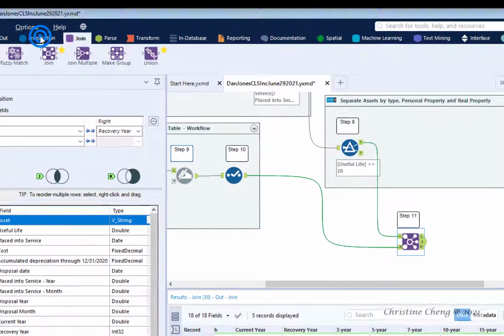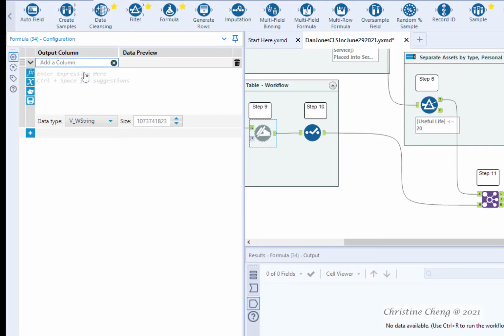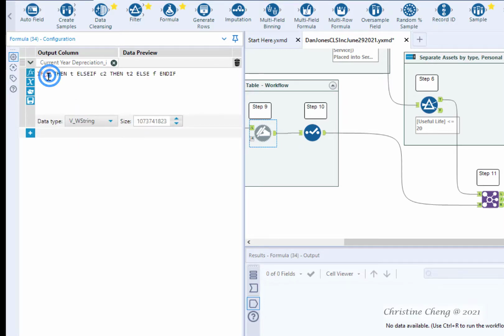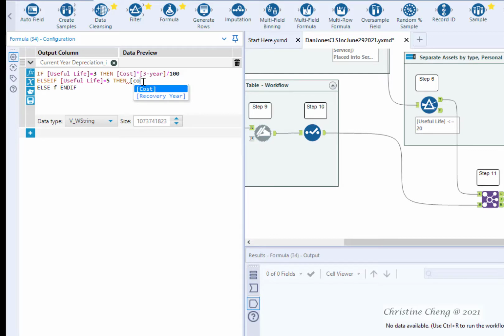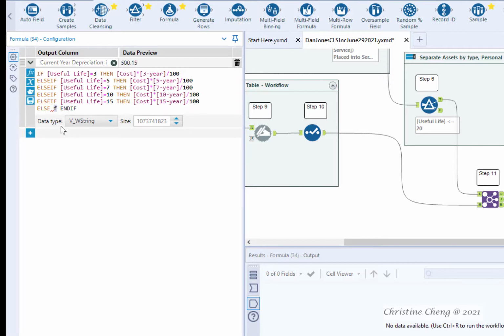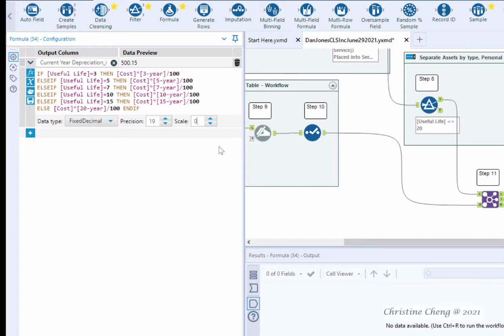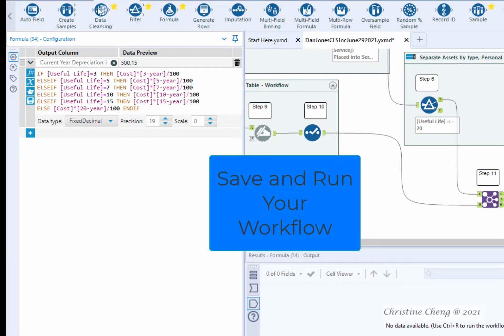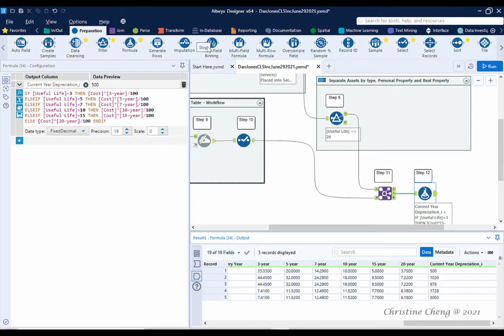Video 12: Computing current year depreciation - Tangible personal property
This video demonstrates how to create conditional formulas to compute current year depreciation for assets.